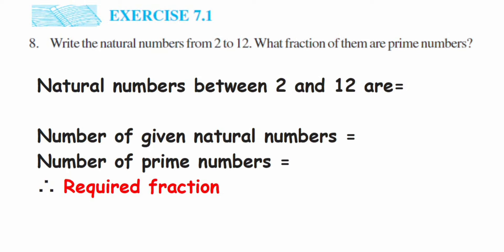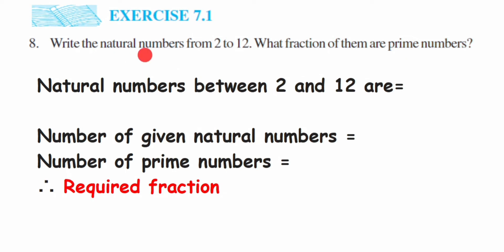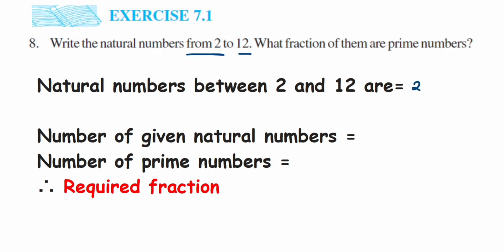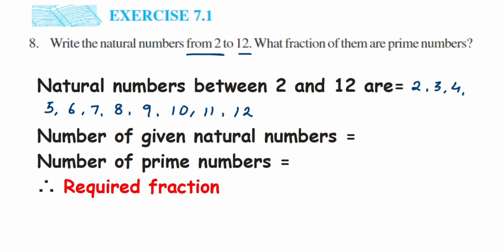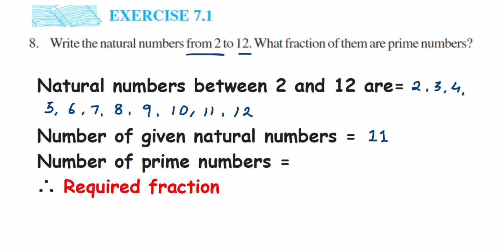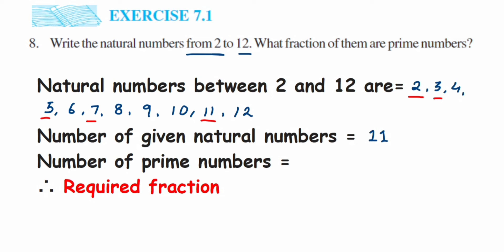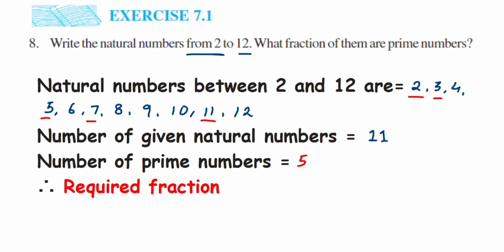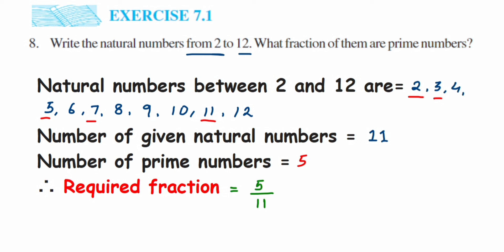8q Ex7.1 Write the natural number from 2 to 12.what fraction of them are prime numbers? Class 6 math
Write the natural number from 2 to 12.what fraction of them are prime numbers?